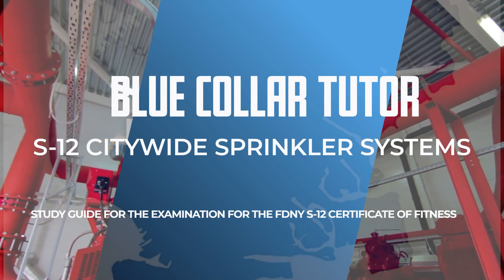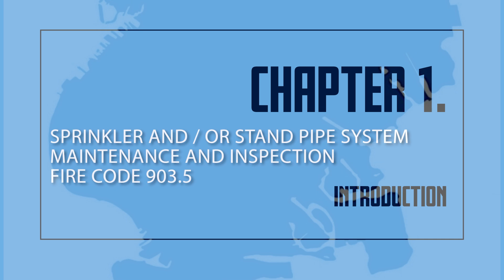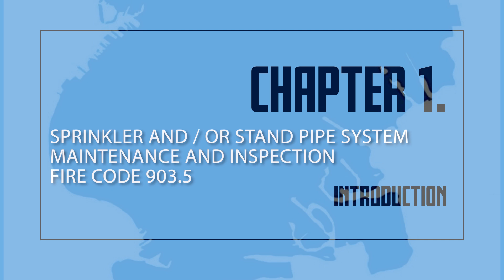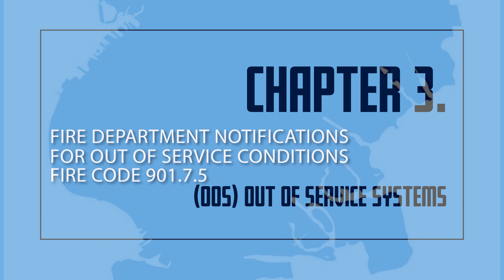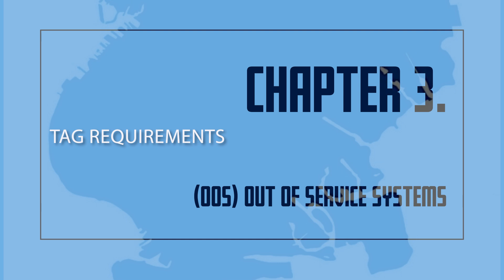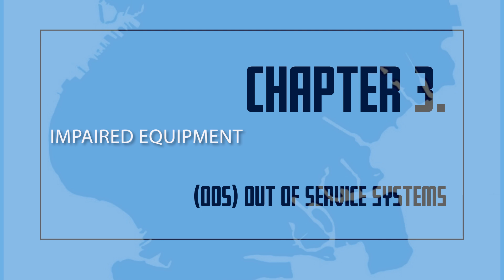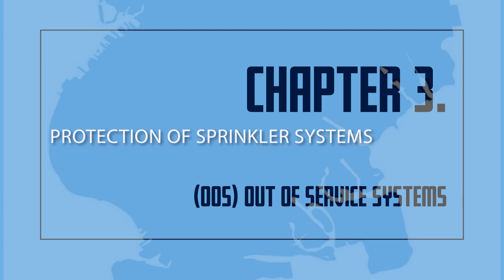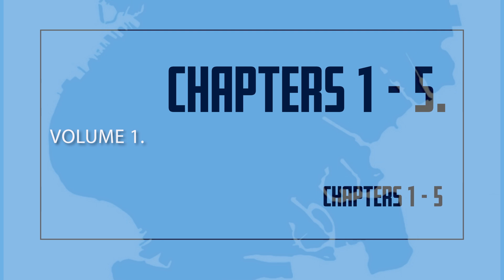FDNY S-12 CERTIFICATE OF FITNESS for CITYWIDE SPRINKLER SYSTEMS Study Guide Vol 1. Chapters: 1 - 5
Volume 1, Chapters 1-5: INTRODUCTION.

Welcome to the BLUE-COLLAR TUTOR test preparation series for the New York City Fire Department S-12 Certificate of Fitness for Citywide Sprinkler Systems.

This series will provide you with a convenient review of the material for the written exam. This preparation course includes information taken from the 2008 New York City Fire Code, Chapter 9, Fire Department Rules, Chapter 9 and Nation Fire Protection Agency, Standard 25, 2002 Edition for Inspection, Testing and Maintenance of Water Based Fire Protection Systems.

It is critical that you review understand this material to help increase your chances of passing this exam.

If you haven’t already, it is recommended to watch the brief Overview video in this series, at least once, before moving on to the subsequent volumes. After an initial run through of the entire series, refer back to these volumes, as often as you need, until you feel confident with the material.

Once you familiarized yourself with all of the material in this course, continue on to the practice test sections at the end of the series. There you will find over two hundred questions to test your knowledge of the material.

A transcript is made available to the public by the FDNY here;

Instructions on the application process to register for the exam are also proved via the link above.

Post any follow up questions in the comment section below.